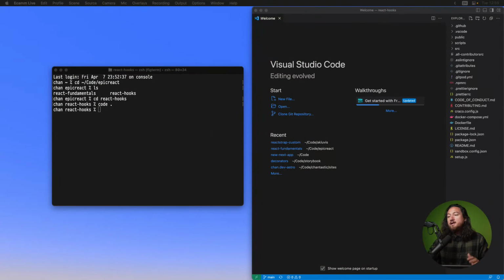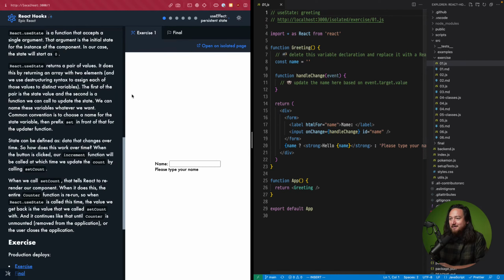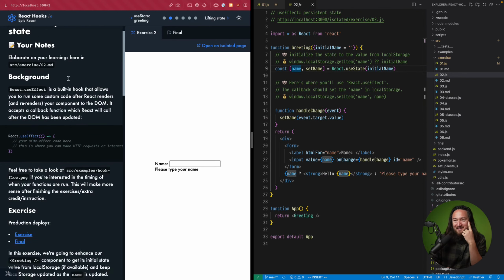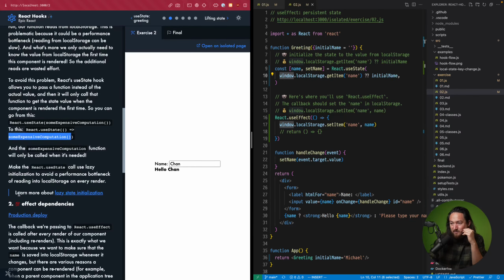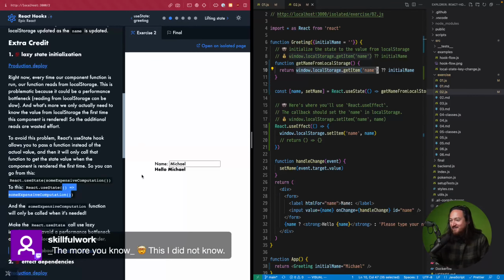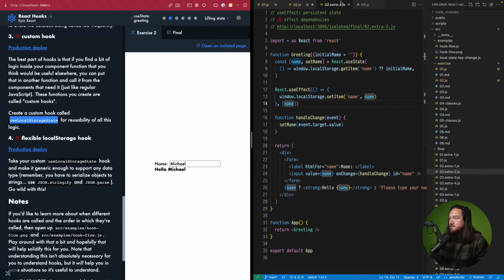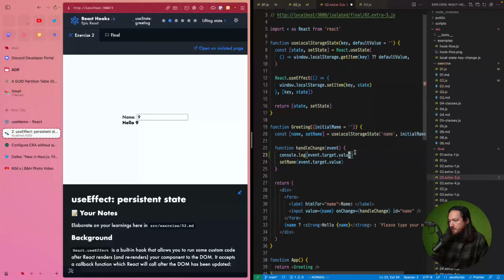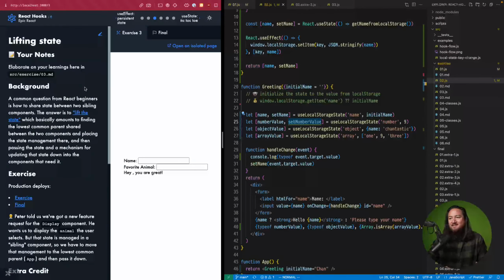Let's learn useState and useEffect hooks | Epic React workshop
I’m going thru Epic React, one workshop at a time. Today is the React Hooks workshop.